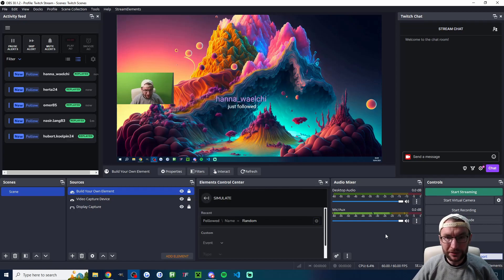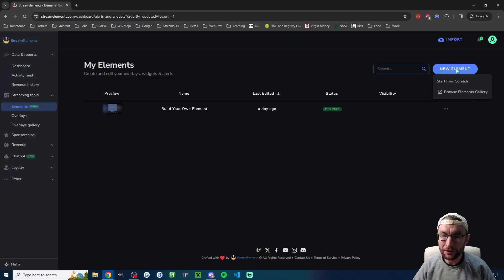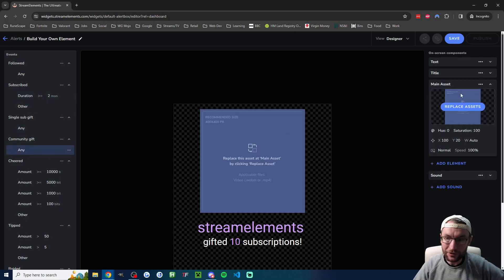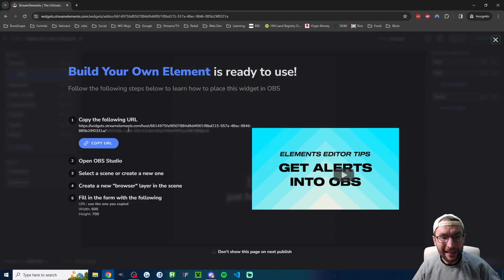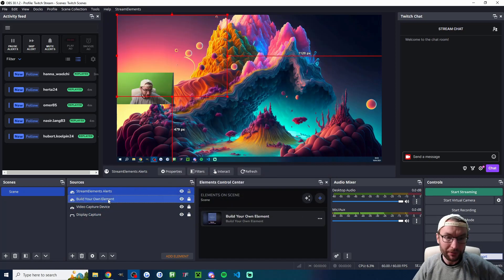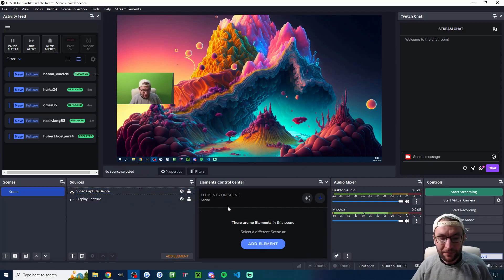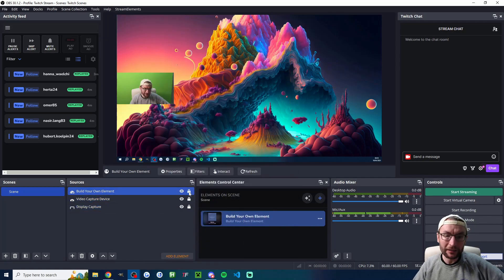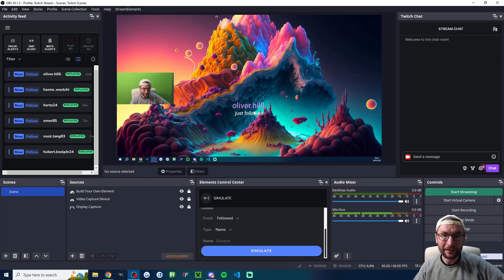How To Add StreamElements Twitch Alerts To OBS (Basic OBS and SE.Live Plugin)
In this video guide, I show how to add alerts for new followers, subs, bits and donations to your Twitch livestream. We use StreamElements for this and this uses OBS.